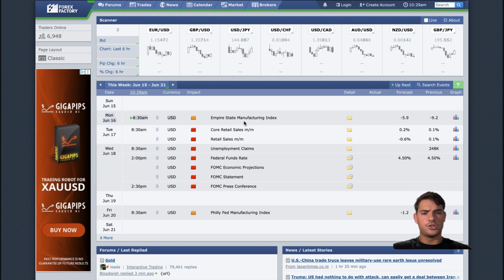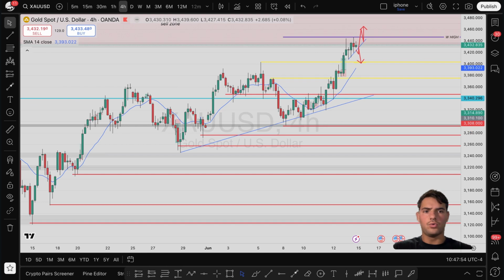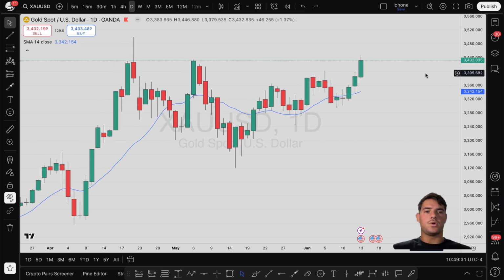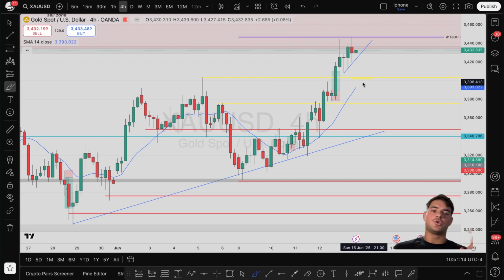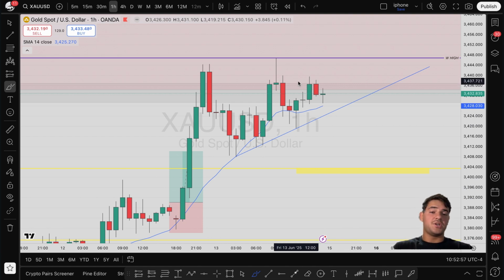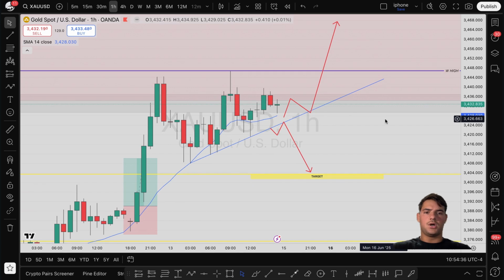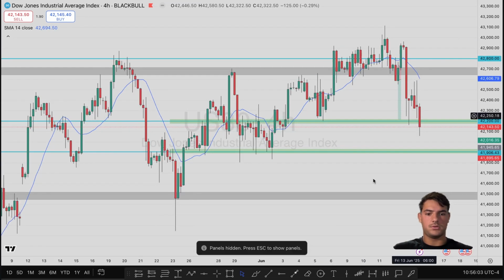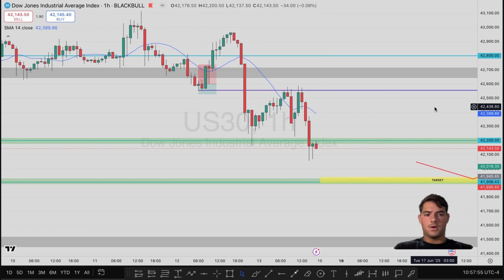Sunday Market Breakdown & Fundamental Forecast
Start your week strong with a full Sunday market breakdown. In this video, we dive into key fundamentals, upcoming economic events, and price action setups to watch. Whether you're a swing trader or day trader, this breakdown will help you prepare with confidence.

📈 Covered:

Fundamental news to watch

Economic calendar highlights

Market sentiment analysis

Trade setups for the week